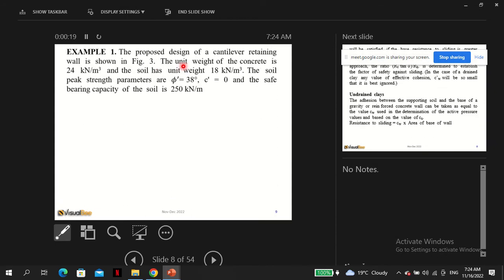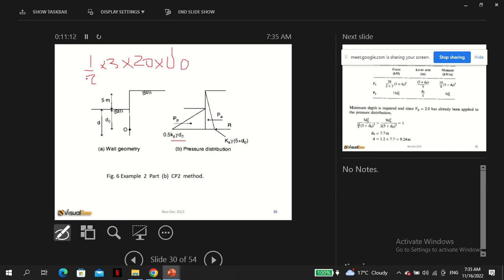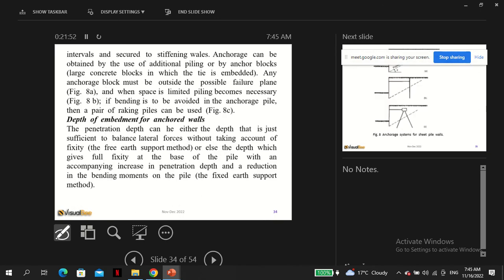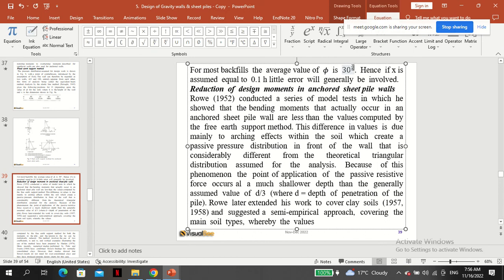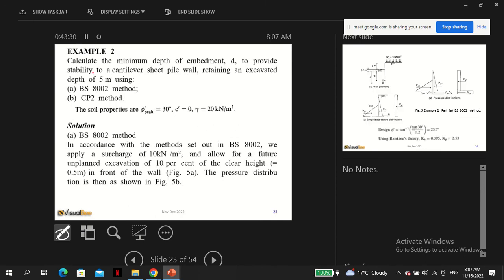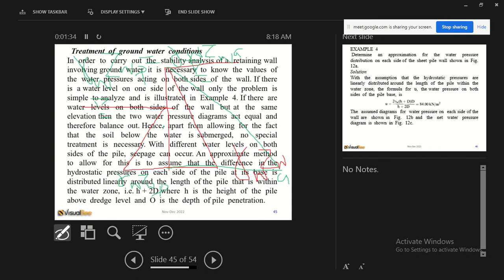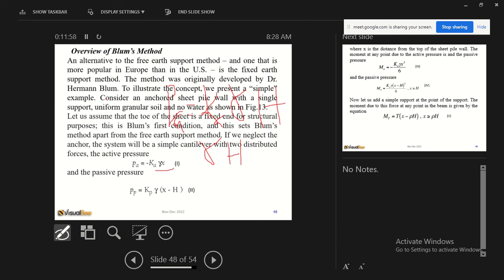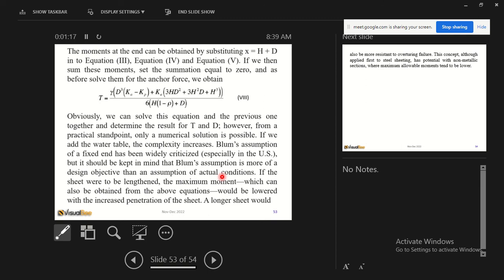EECI3171 SOIL MECHANICS recording 3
Introduction to free earth method, fixed earth method, and Blum's method of design of sheet pile walls/anchors